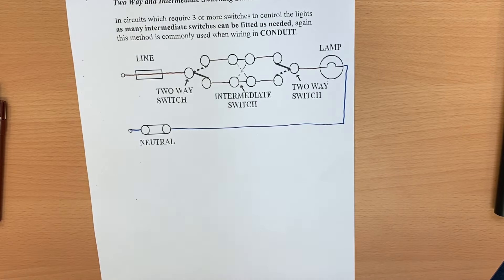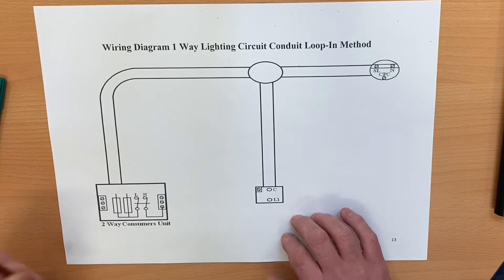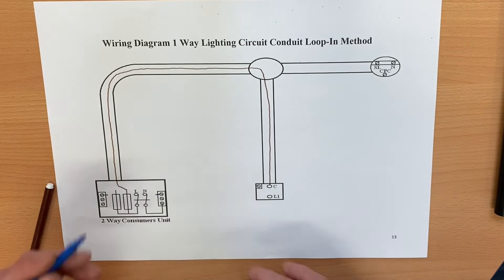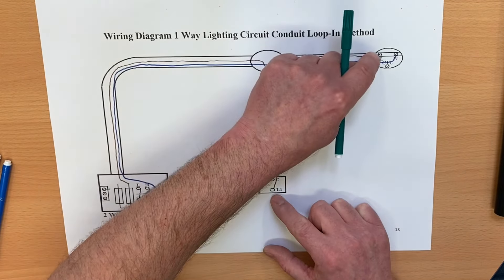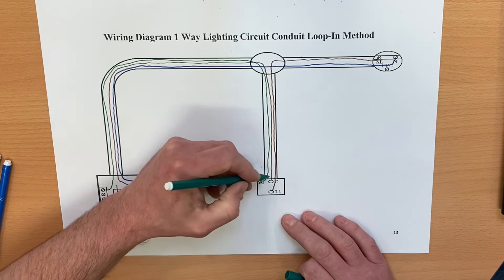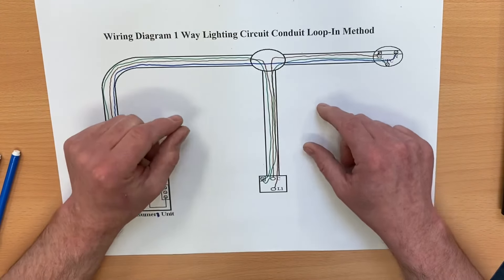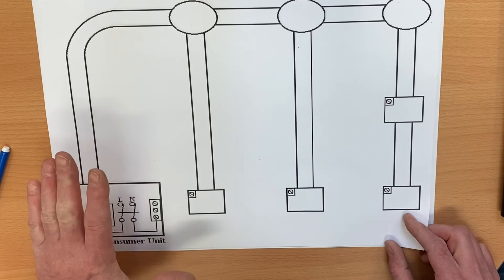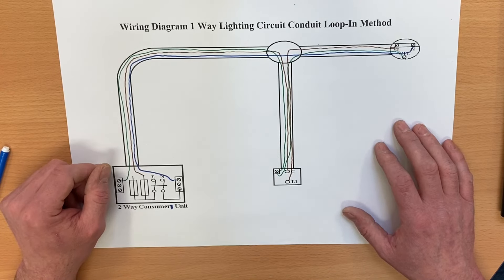Wiring Diagram Conduit Loop-In Method Introduction Part 2 of 2 - Lighting Circuits in PVC Singles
Introduction - part 2 of 2 for wiring lighting circuits using the conduit loop in method. In this part of the introduction we look at drawing a wiring diagram of a light controlled by a one way switch form the circuit diagram we produced in part 1. This conduit loop in method uses brown, blue and green and yellow often 1.5 mm2 stranded conductors for circuit wiring.

In part 2 of the introduction we apply the one way circuit diagram created in this video and show how it can help with the wiring of a lighting circuit using the conduit loop in method.

☑️ Link below is to the images used in this series of videos on conduit loop in method lighting wiring diagrams

00:00 - Conduit loop in method
00:02 - Make sure you have watched part one of the introduction to the conduit loop in method
00:08 - Wiring diagram for a one way lighting circuit using the conduit loop in method
00:25 - Wiring diagram components
01:03 - Adding our line and neutral conductors to our 1 way lighting circuit wiring diagram
02:45 - Adding our CPC conductors to our 1 way lighting circuit wiring diagram
04:41 - Cable connection in the consumer unit, one way switch and lighting point
05:40 - Signposting future videos on the conduit loop in method